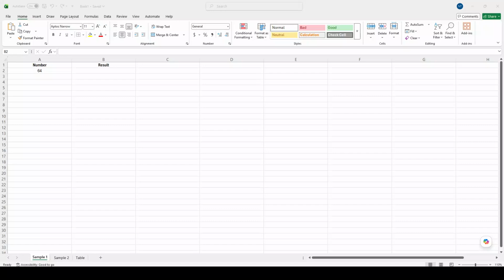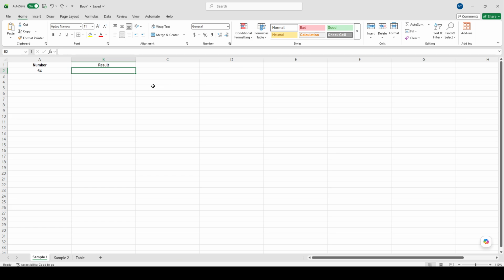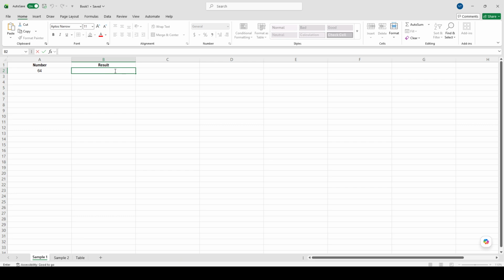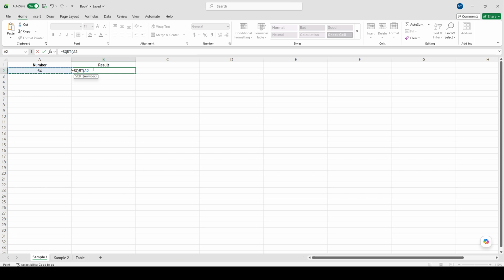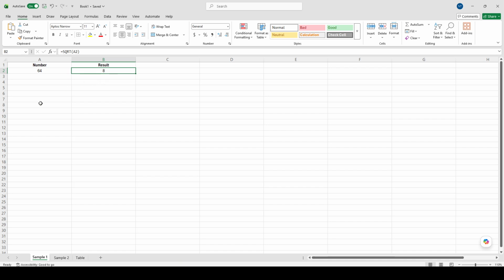How To Calculate Square Root In Microsoft Excel [2026 Guide]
How To Calculate Square Root In Microsoft Excel

Learn how to calculate square root in Microsoft Excel using the SQRT function and a quick power formula for any number. This short Microsoft Excel tutorial shows the exact steps, tips for handling negative values, and how to apply the formula down a column. If you searched for excel square root formula, sqrt in excel, or find square root in spreadsheet, this will help.

-Google Drive
-Google Meets
-Google Sheets
-Google Chrome
-Google Forms
-Google Gmail